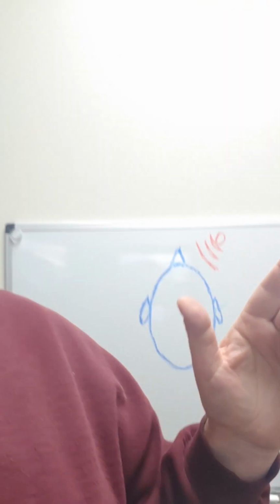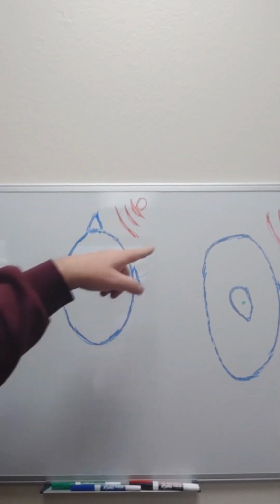HRTF 2 How the Head Shapes Things